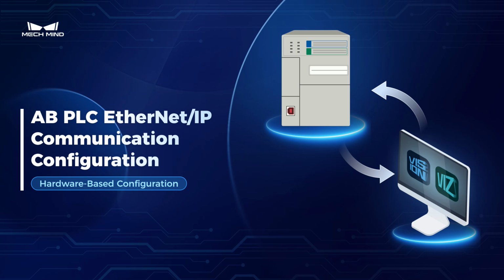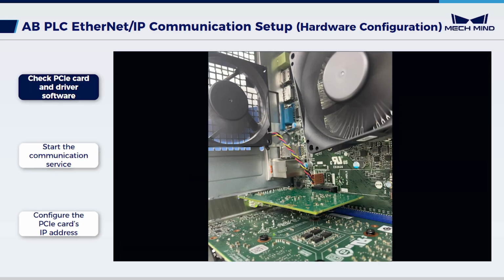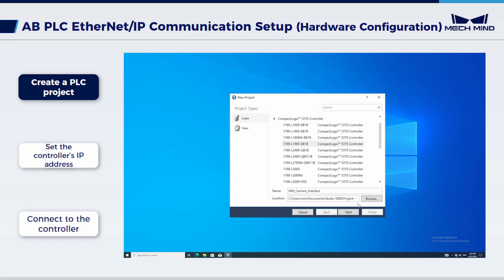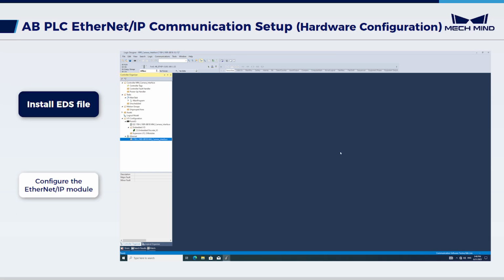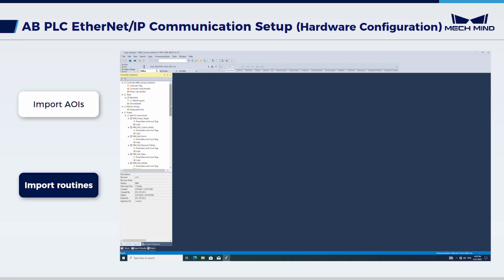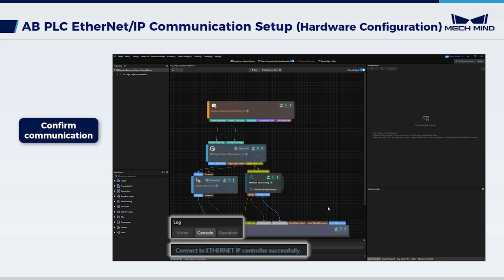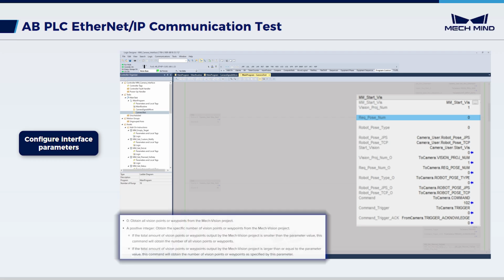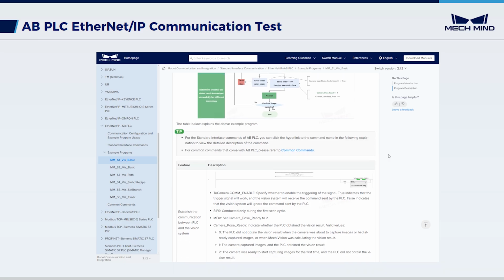AB PLC EtherNet/IP Communication Configuration—Hardware-Based Method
This video provides a step-by-step guide to configuring EtherNet/IP communication between an Allen‑Bradley (AB) PLC and Mech-Mind vision system, enabling seamless coordination for vision-guided robot picking applications.
You'll learn how to establish communication and validate successful data exchange.
Two implementation methods are available. This tutorial focuses on the hardware-based configuration approach, where a PCIe card serves as the interface for EtherNet/IP communication with AB PLC.

00:00 Introduction
00:53 Preparations
02:00 Check and configure IPC hardware and network
03:44 Create and configure the PLC project
06:14 Establish communication with the vision system
07:49 Import example programs to the PLC project
08:55 Download the PLC project to the controller
10:02 Confirm communication
10:56 Communication test workflow
11:47 Enable communication
12:02 Configure interface parameters
12:48 Trigger the Mech-Vision project to run
13:29 Obtain the vision result